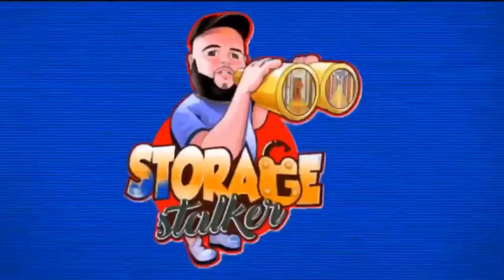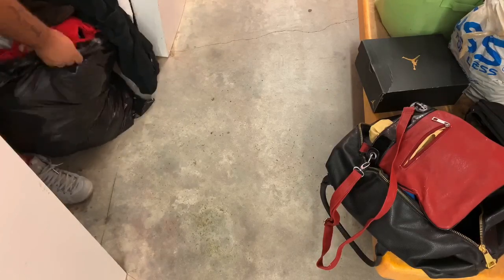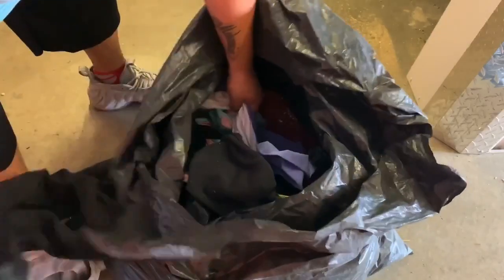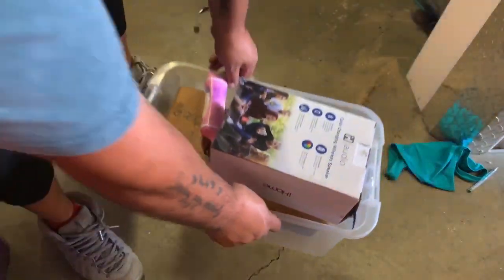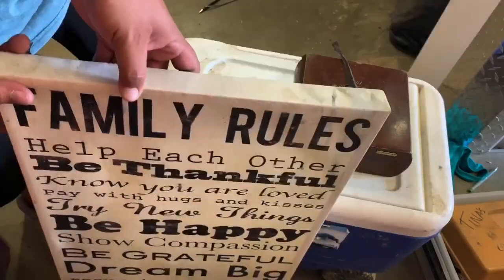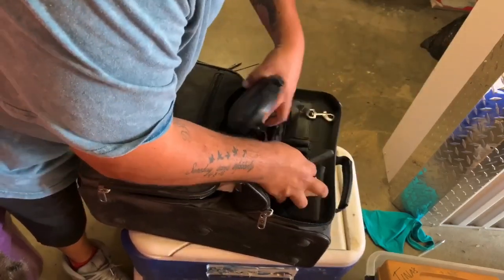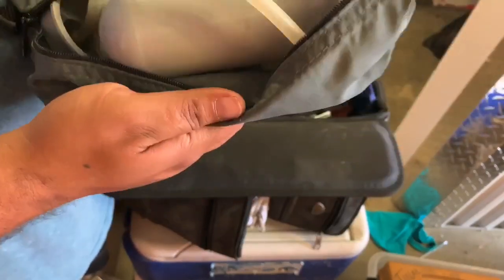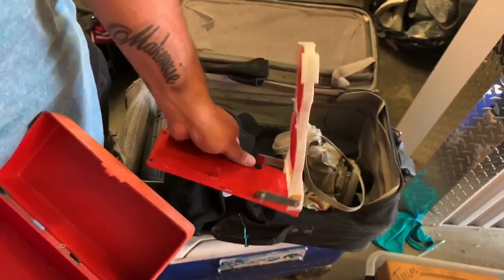I SPENT 10💰ON AN ABANDONED STORAGE UNIT!!! Looking for the good stuff